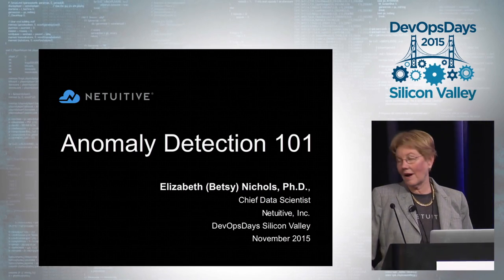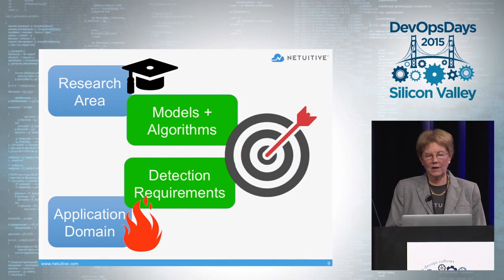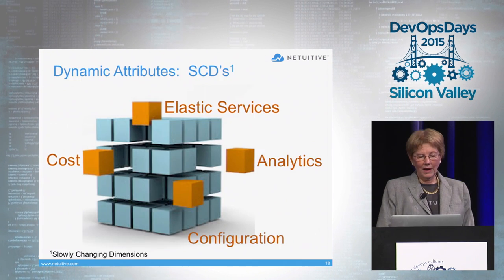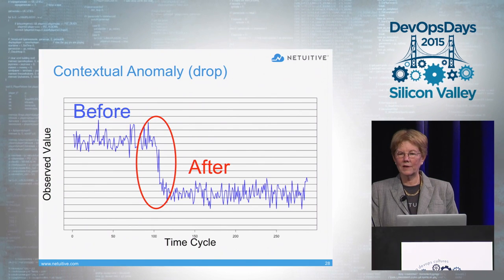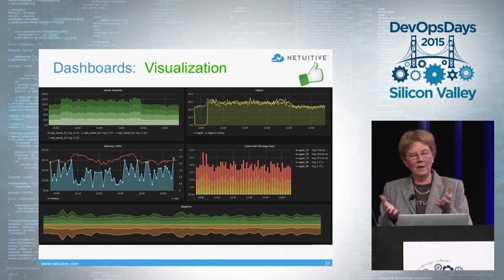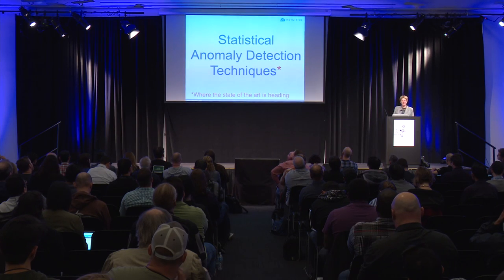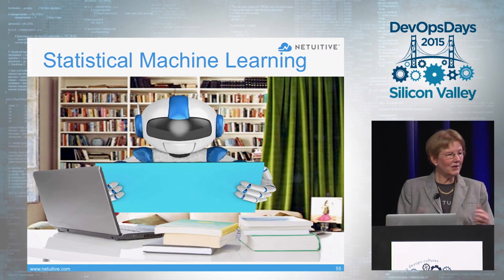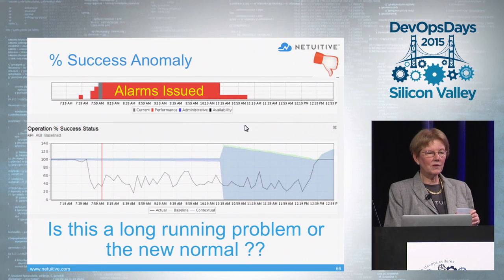Anomaly Detection 101 - Elizabeth (Betsy) Nichols Ph.D.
This presentation surveys a collection of techniques for detecting anomalies in a DevOps environment. Each of the techniques has strengths and weaknesses that are illustrated via real-world (anonymized) customer data. Techniques discussed include deterministic and statistical models as well as uni-variate and multi-variate analytics. Examples are given that show concrete evidence where each can succeed and each can fail. This presentation is about concepts and how to think about alternative anomaly detection techniques. This presentation is not an academic discourse in math, statistics or probability theory.

Elizabeth A. Nichols (Betsy) is Chief Data Scientist at Netuitive, Inc. In this role she is responsible for leading the company's vision and technologies for analytics, modeling, and algorithms.

Betsy has applied mathematics and computer technologies to create systems for war gaming, space craft mission optimization, industrial process control, supply chain logistics, electronic trading, advertising networks, IT security and risk models, and network and systems management. She has co-founded three companies, all of which delivered analytics to commercial and government enterprises. Betsy graduated with an A.B. from Vassar College and a Ph.D. in Mathematics from Duke University. Check her out on LinkedIn for more information.